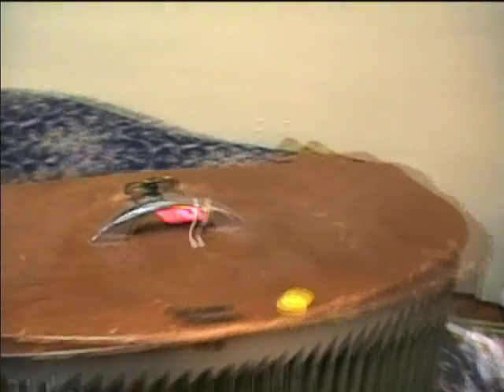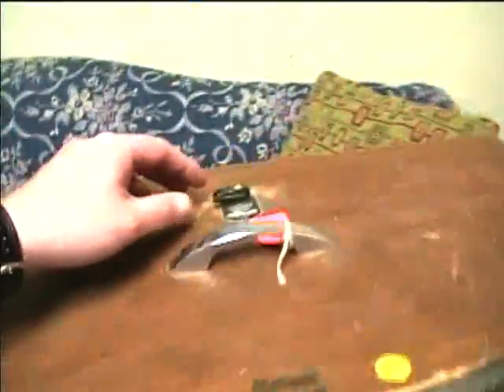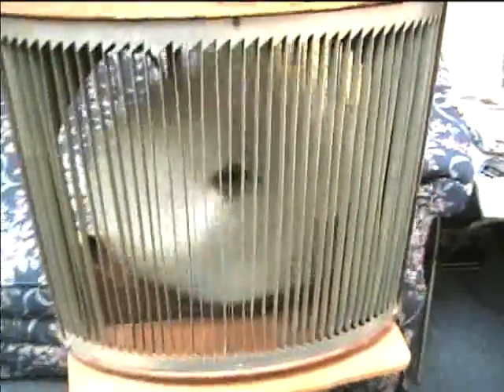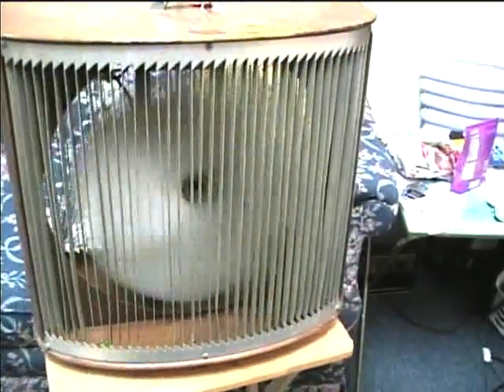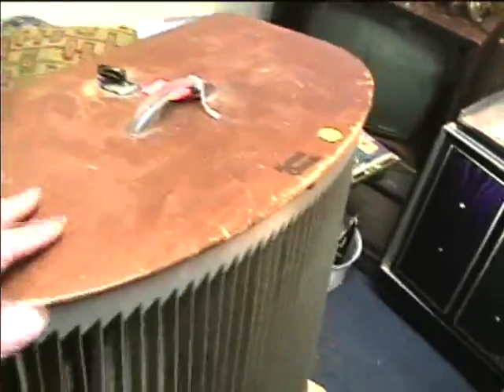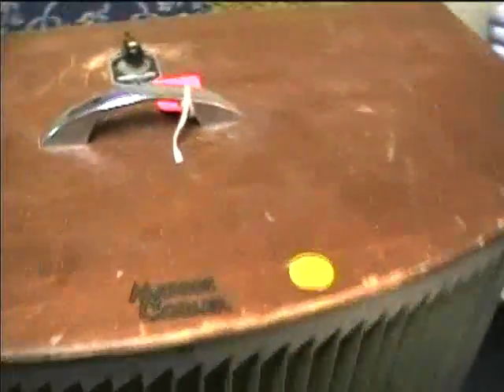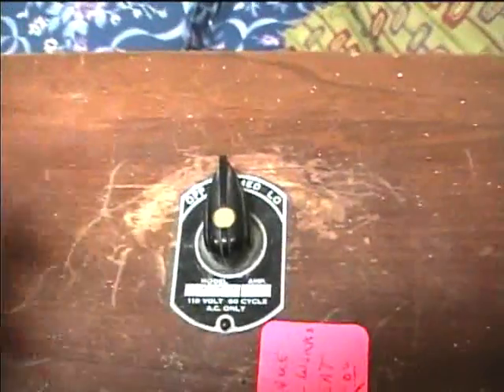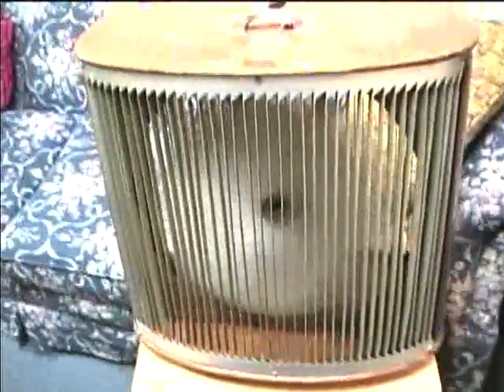Mathes Cooler Fan New Motor running demonstration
I installed the new motor in the Mathes Cooler and it works well.